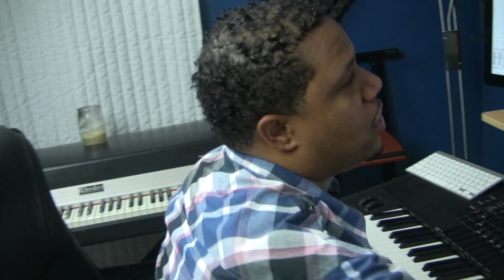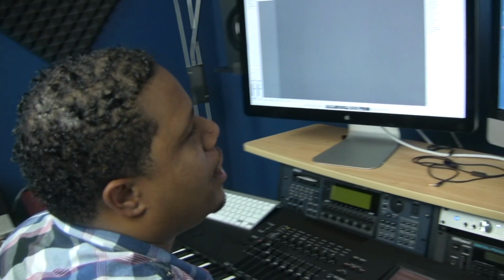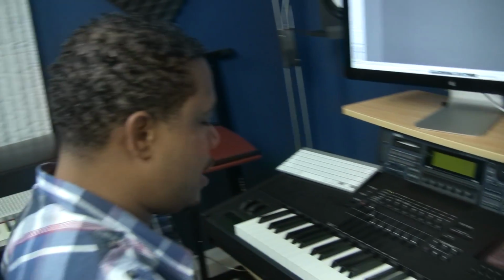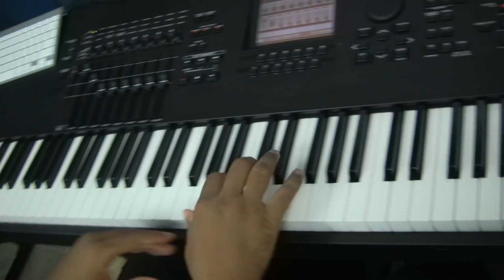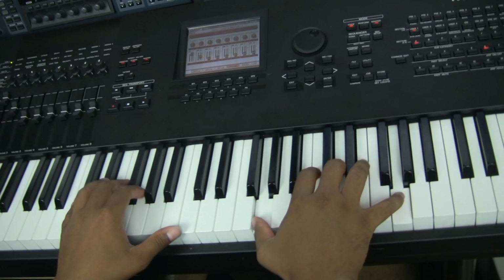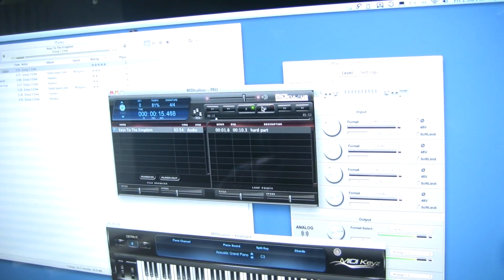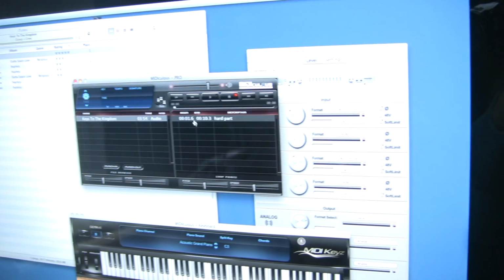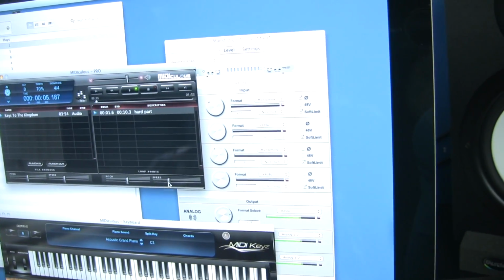Learning Songs and Adding Them to Your Library :: Practice Routines :: Part 3